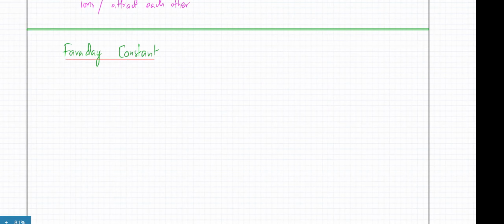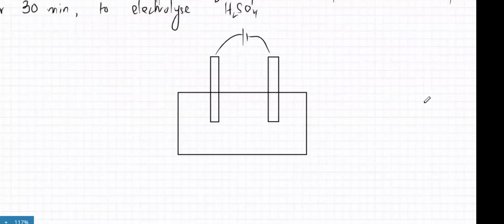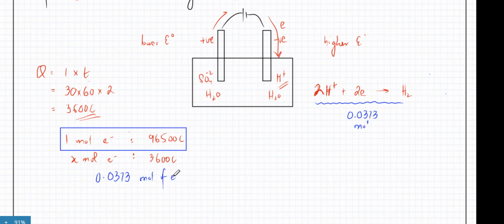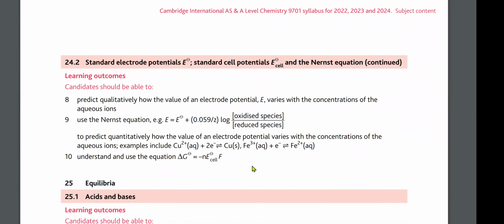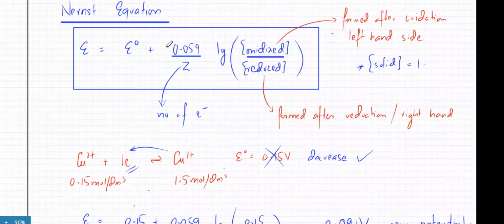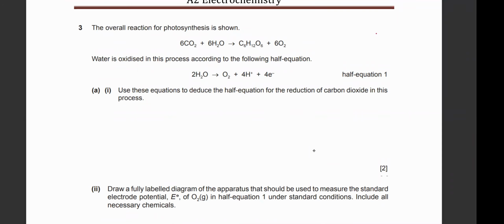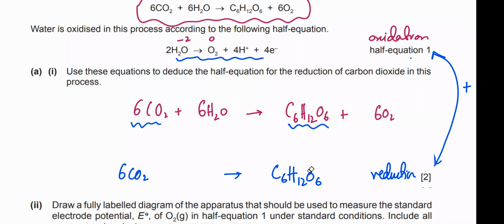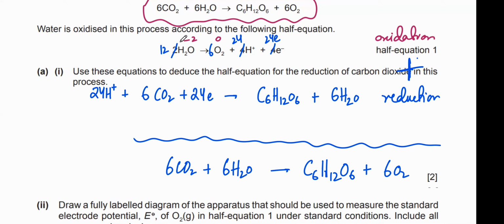26 July 2021 - A2 Chemistry - Electrochemistry - Faraday Constant - Electrode Potential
26 July 2021 - A2 Chemistry - Electrochemistry - Faraday Constant - Electrode Potential
Electrochemistry
Electrochemistry is the study of production of electricity from energy released during spontaneous chemical reactions and the use of electrical energy to bring about non-spontaneous chemical transformations. ... The reactions carried out electrochemically can be energy efficient and less polluting.
Faraday Constant
The Faraday constant, denoted by the symbol F and sometimes stylized as ℱ, is named after Michael Faraday. In chemistry and physics, this constant represents the magnitude of electric charge per mole of electrons. It has the currently accepted value F = 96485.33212... C·mol⁻¹.